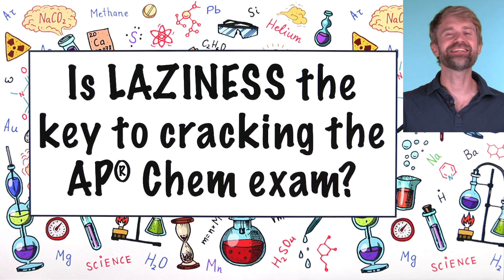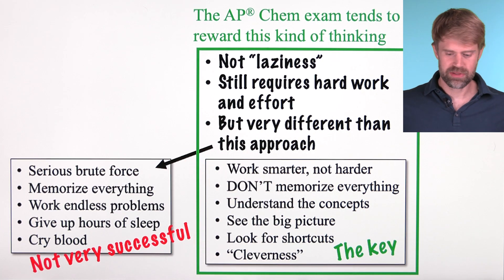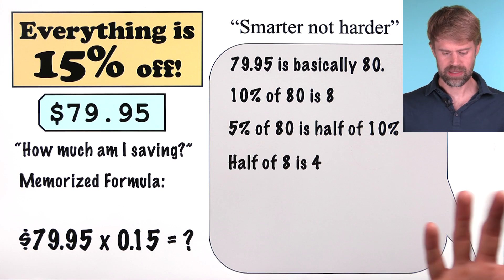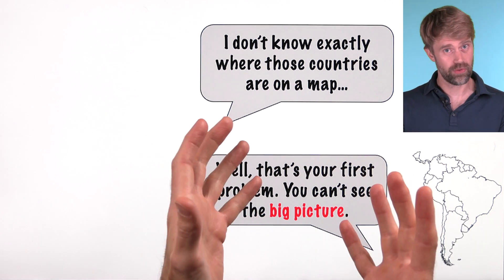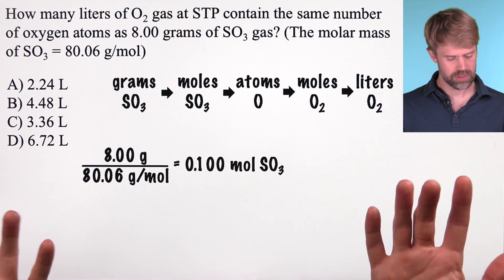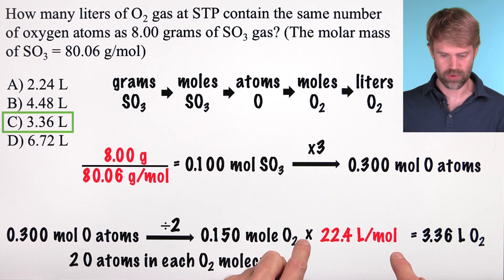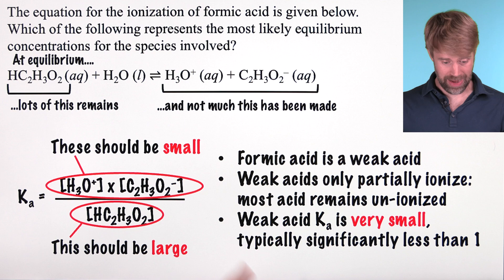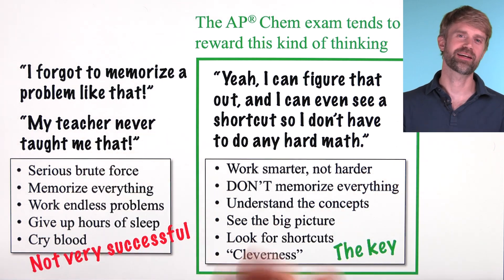AP Chemistry: How to Work Smarter, Not Harder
AP Chemistry can be very challenging, but students often take the wrong approach. They take a brute force approach, give up hours of sleep, and practically cry blood. Instead, the AP Chemistry exam rewards students who take an approach that is "smarter, not harder." Students tend to do best on the AP Chemistry exam when the work to understand the concepts instead of just memorizing and when they can see the big picture. This allows them to see shortcuts and other, easier ways to solve problems. It also allows them to be clever. Here, we'll look at some examples of what it looks like to be approach an AP Chemistry problem by working "smarter, not harder."

AP Chemistry® is a trademark owned by the College Board,